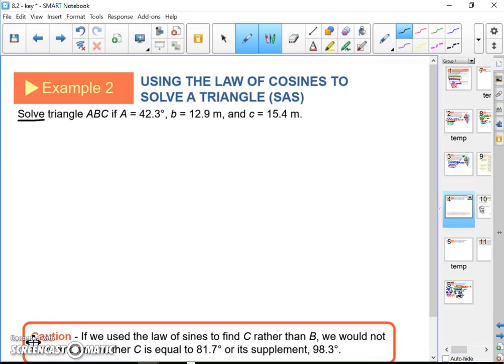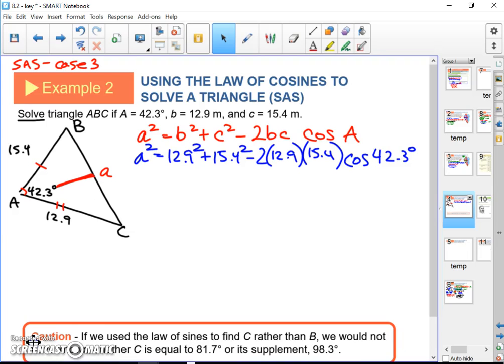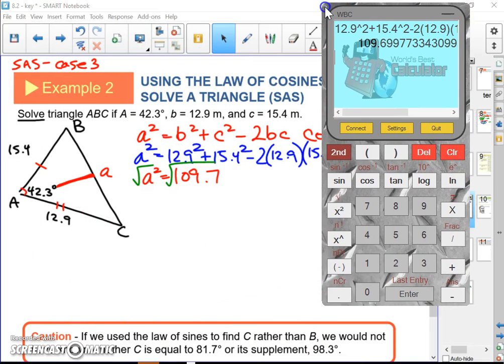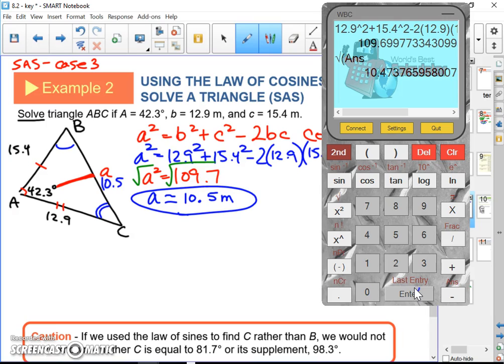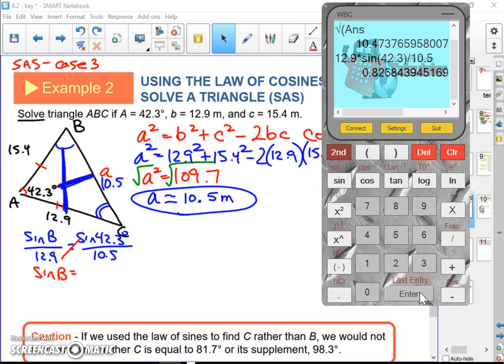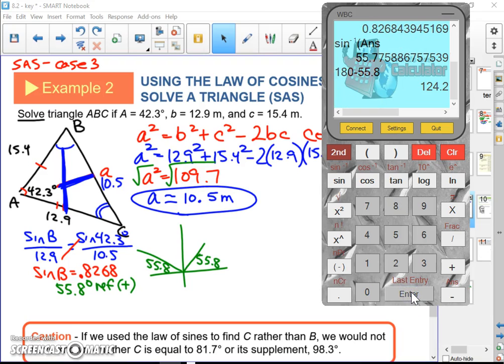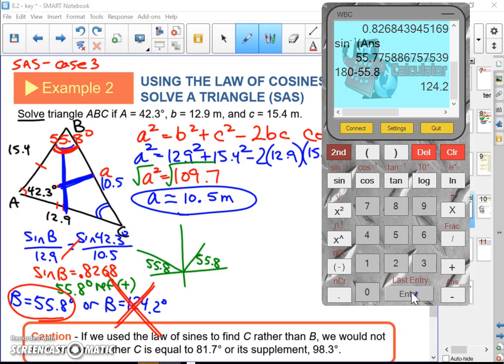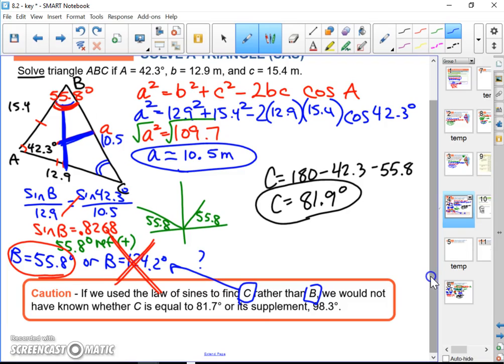8.2 - Ex 2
Law of Cosines (Case 3): Solve a triangle, given SAS